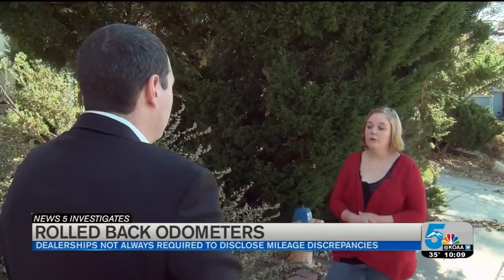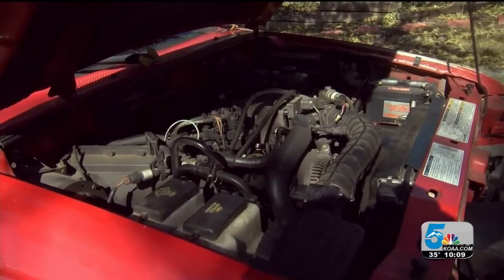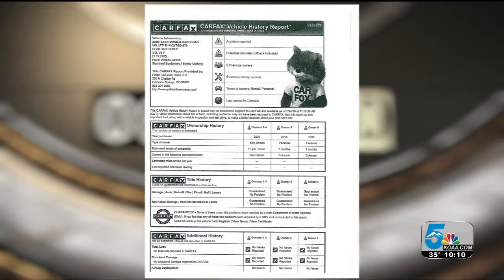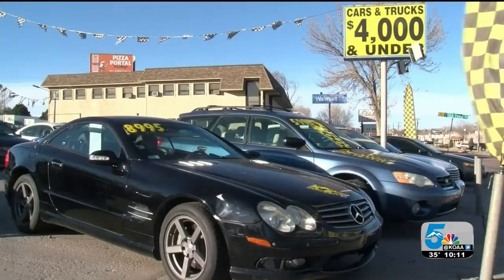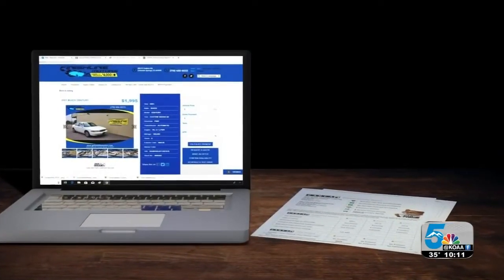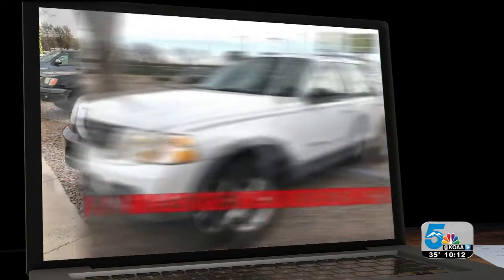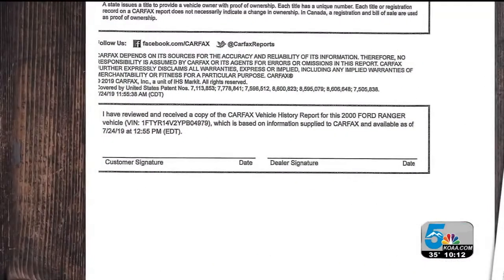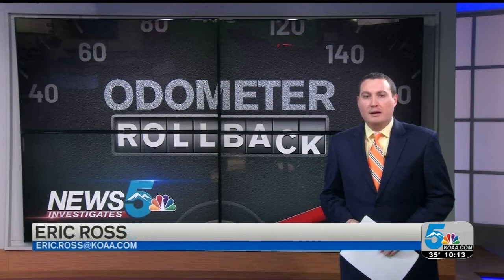Odometer Rollbacks: What used car buyers need to know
A Colorado Springs woman says a local car dealership sold her a car with a rolled back odometer.  The mileage discrepancy was documented in the vehicle's Carfax history report, but it was not disclosed on the "Bill of Sale" documents every dealership in the country is required to provide.